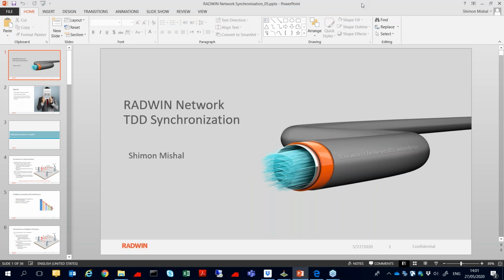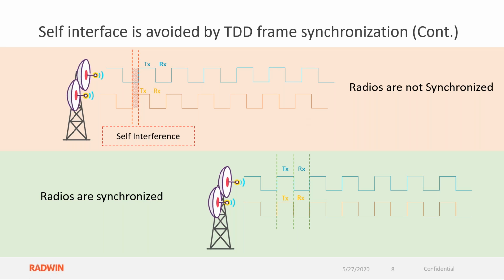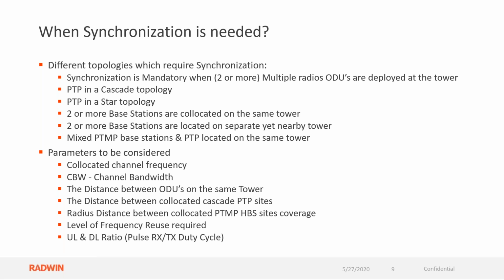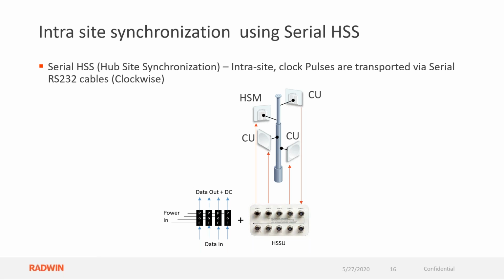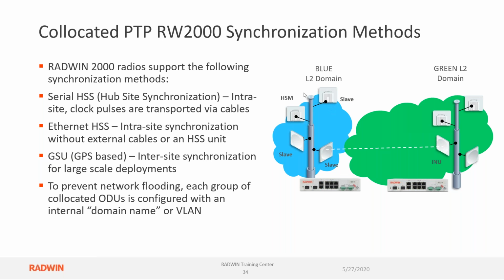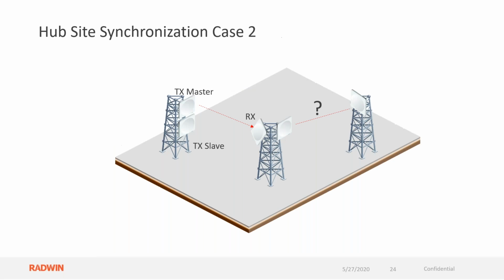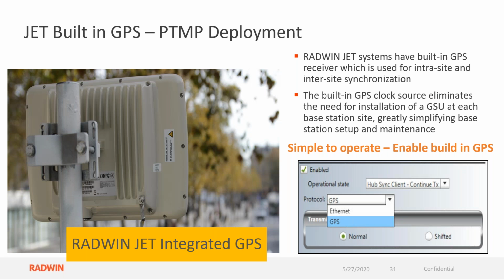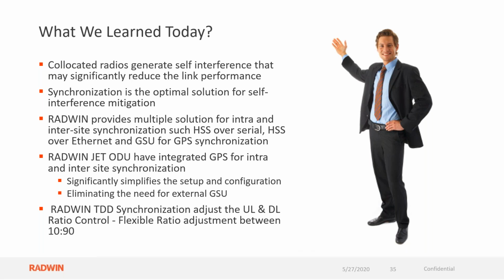Webinar: A Technical overview of RADWIN’s TDD (Time Division Duplex) network synchronization methods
The session provides an in-depth look at the intersite and intrasite synchronization in RADWIN PtP and PtMP solutions.